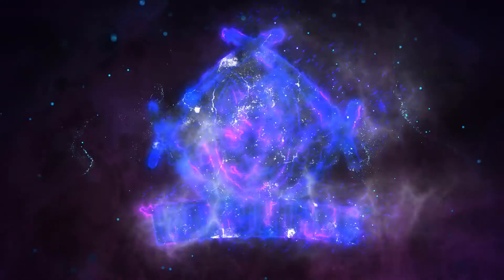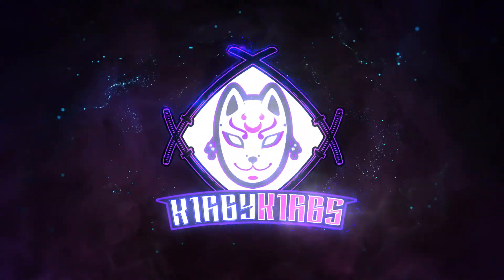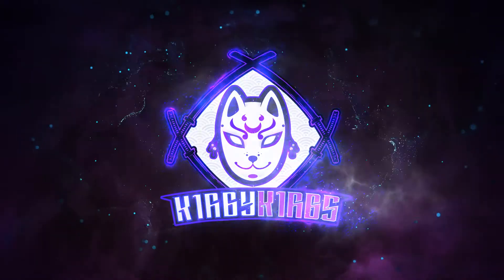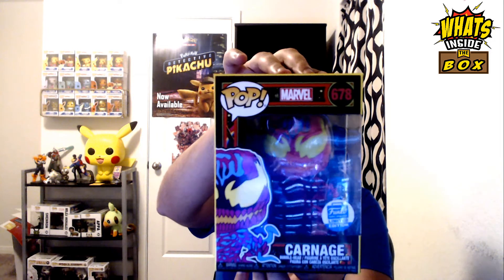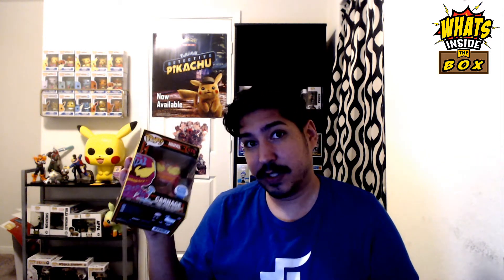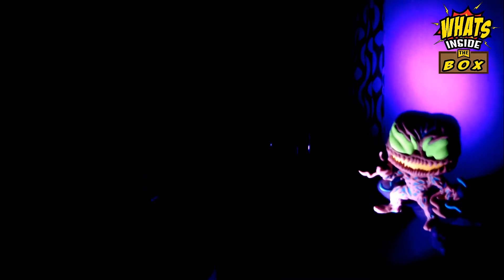Black light Carnage is Here! | Funko | Funko POP | Spider-Man | WITB #13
Finally got my hands on this amazing black light carnage. Let me know if you got your hands on it on the 1st run or the restock.

🔔   Turn on    🔔  ⇢ Never miss a daily video.

➥➥➥ 👣 FOLLOW ME 👣 ➥➥➥